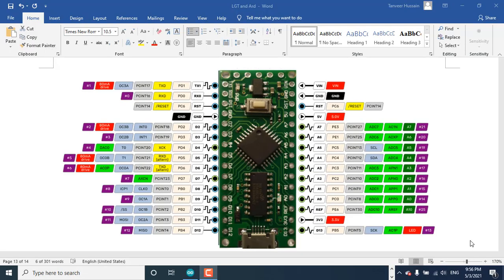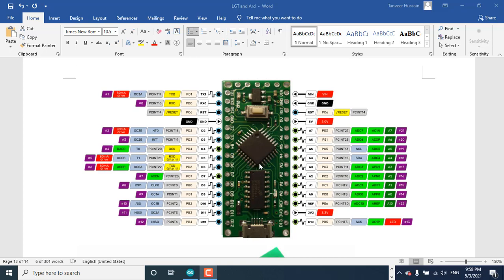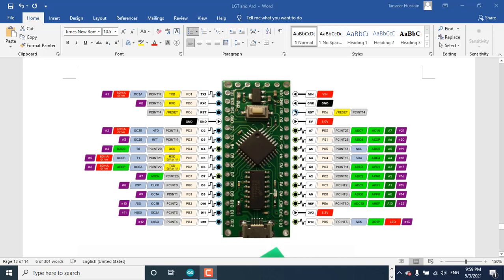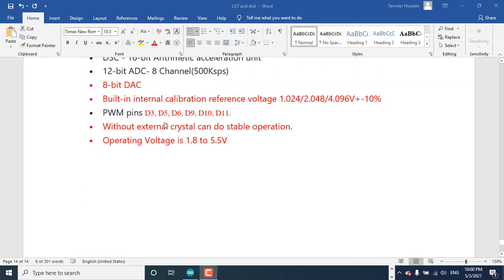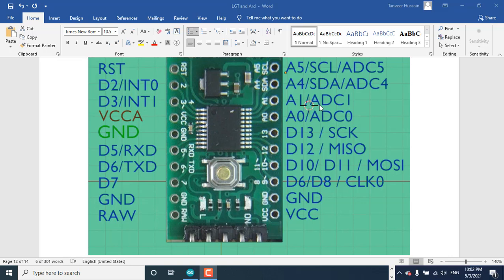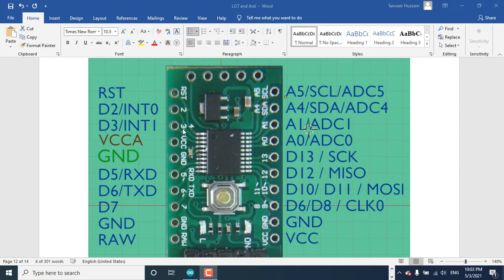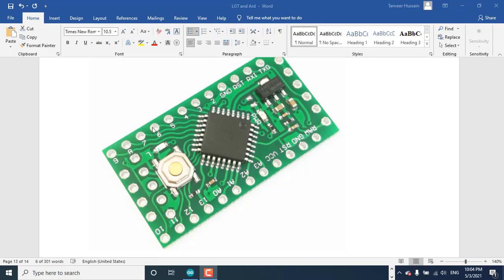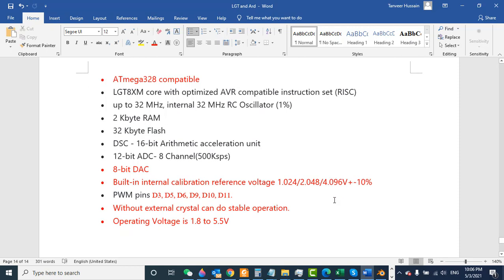LGT8F328P Board Pinout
This video explain about the LGT board pin details